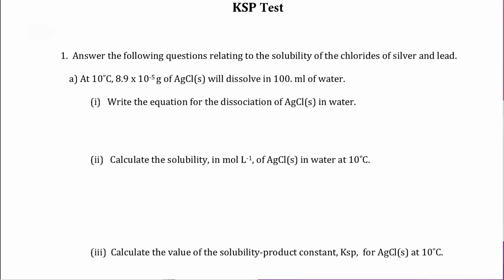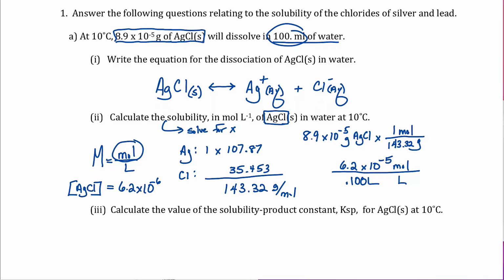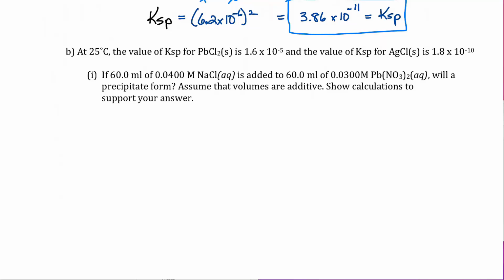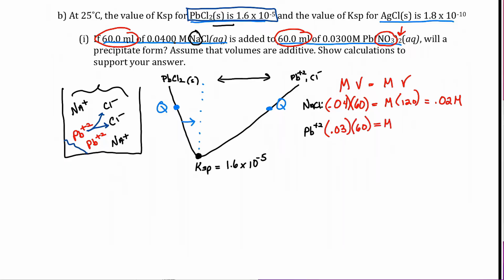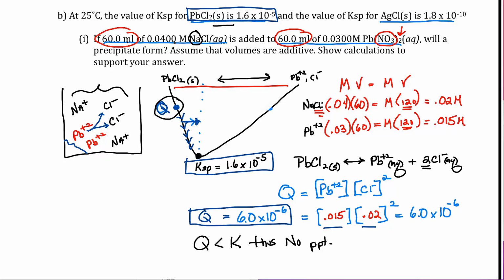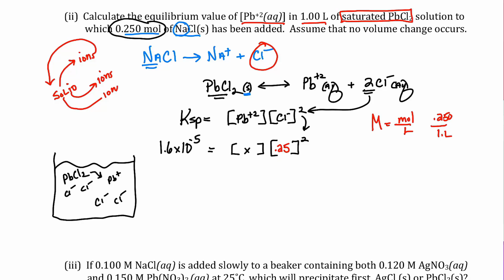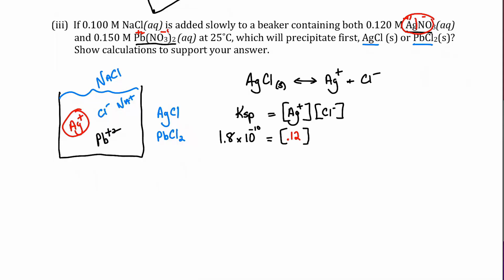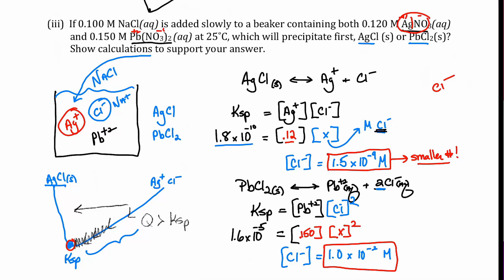KSP Test Review - 2001 AP Chemistry FRQ